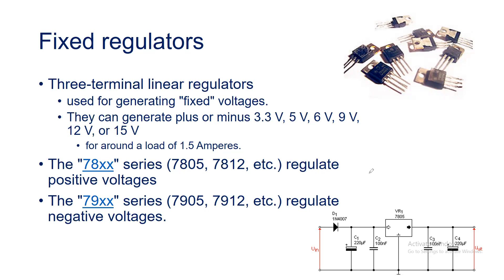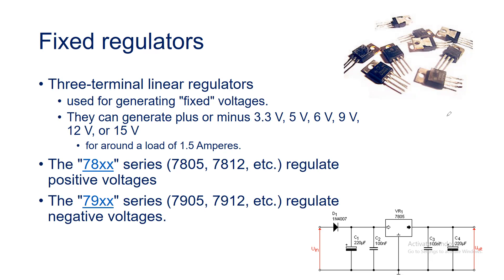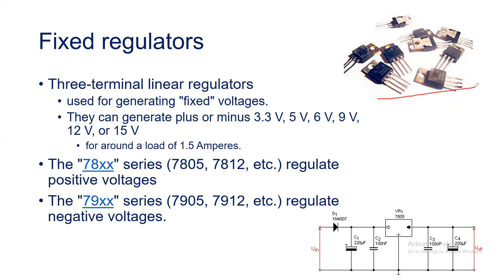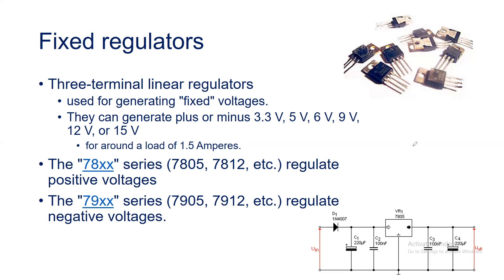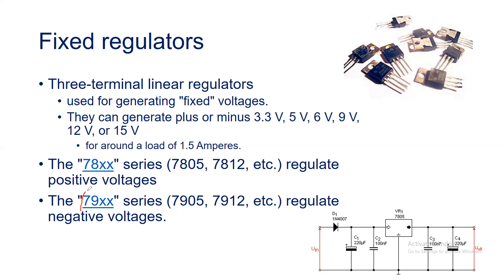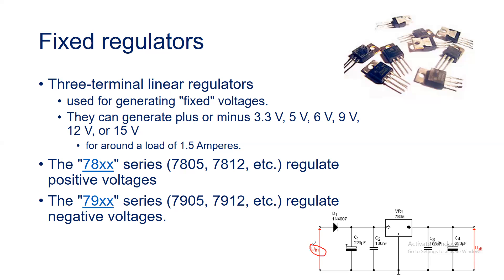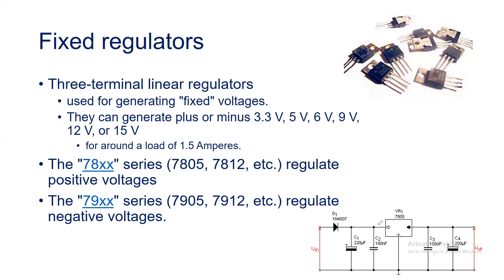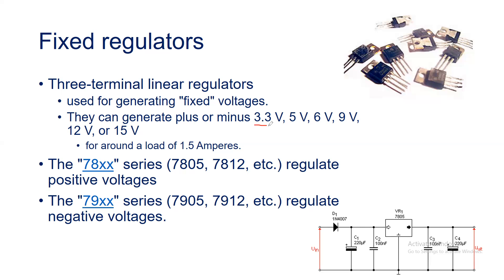Three-Terminal Linear Regulators | The 78xx and 79xx Series Explained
Three-terminal linear regulators
used for generating "fixed" voltages.
They can generate plus or minus 3.3 V, 5 V, 6 V, 9 V, 12 V, or 15 V
for around a load of 1.5 Amperes.
The "78xx" series (7805, 7812, etc.) regulate positive voltages
The "79xx" series (7905, 7912, etc.) regulate negative voltages.

🔧 Dive into the world of fixed voltage regulators with the iconic "78xx" and "79xx" series! In this video, we explore the capabilities and applications of these three-terminal linear regulators that can generate fixed voltages, ranging from plus or minus 3.3 V to 15 V. Whether you're a beginner or a seasoned electronics enthusiast, join us on this journey to understand how these regulators work and where they shine.

Key Topics Explored:

Introduction to Fixed Voltage Regulators:

What are three-terminal linear regulators, and how do they differ from other voltage regulation methods?
The "78xx" Series: Positive Voltage Regulators:

Unravel the secrets behind the "78xx" series, such as 7805 (5 V), 7812 (12 V), and others.
Explore how they maintain a steady positive output voltage under varying loads.
The "79xx" Series: Negative Voltage Regulators:

Delve into the realm of negative voltage regulation with the "79xx" series, including 7905 (minus 5 V), 7912 (minus 12 V), and more.
Understand how they provide a stable negative output voltage.
Output Voltage Options:

Discover the wide range of fixed output voltages available, from 3.3 V to 15 V, catering to various electronic applications.
Load Handling Capacity:

Explore the capabilities of these regulators to deliver a reliable power supply for loads up to 1.5 Amperes.
Applications and Use Cases:

Real-world scenarios where the 78xx and 79xx series shine, and tips on selecting the right regulator for your project.
Best Practices and Considerations:

Practical advice on heat dissipation, capacitor usage, and other considerations for optimal performance.
Whether you're designing a power supply for your latest project or simply curious about these ubiquitous voltage regulators, this video has something for everyone.

Let's unravel the mysteries of the 78xx and 79xx series together! 💡🔍